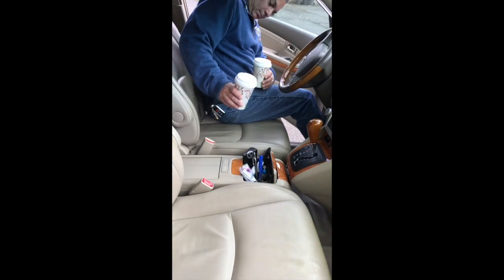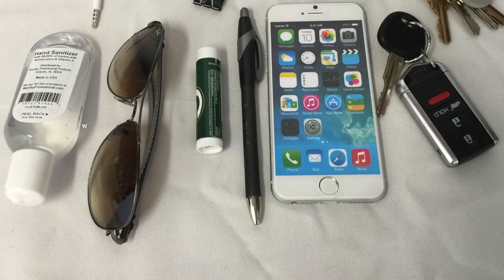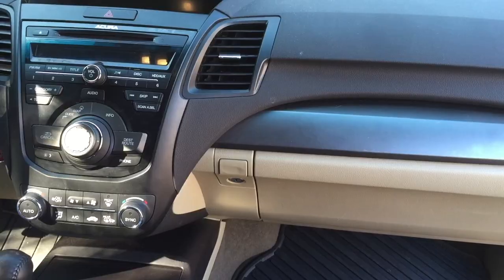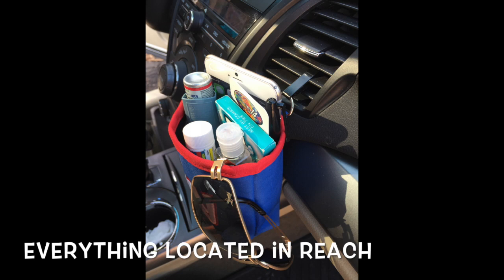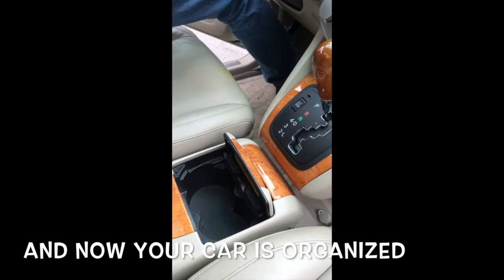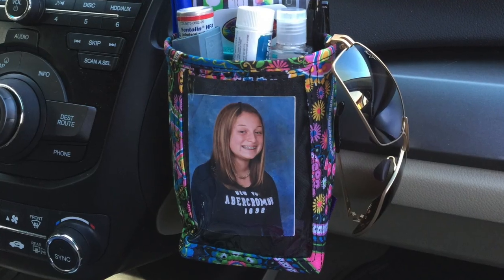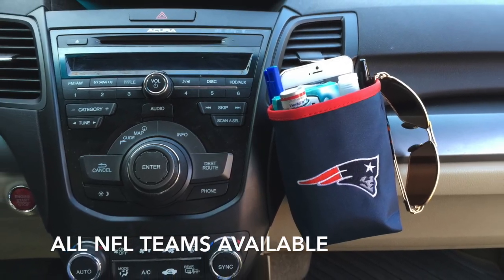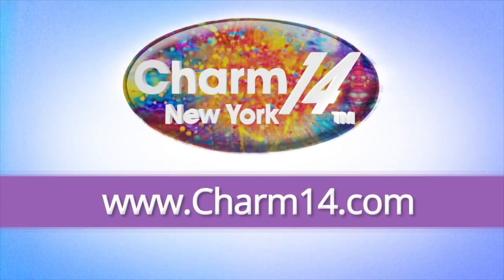How to organize your car in 2 minutes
Car Pocket Organizers remove the clutter and help organize your car today!